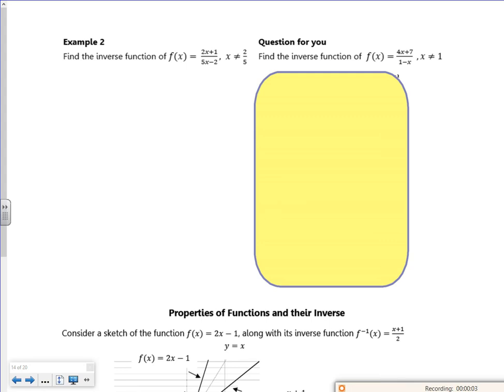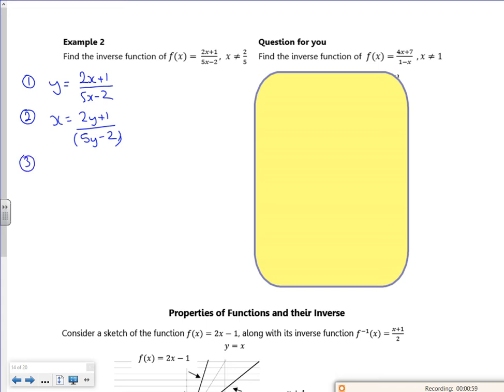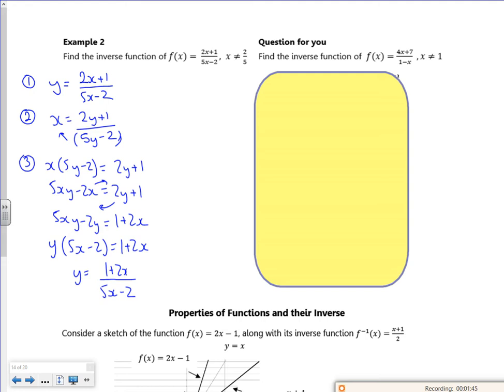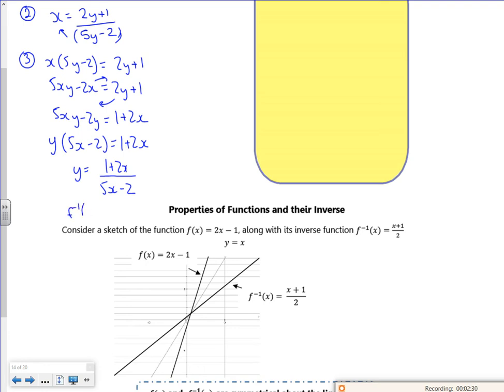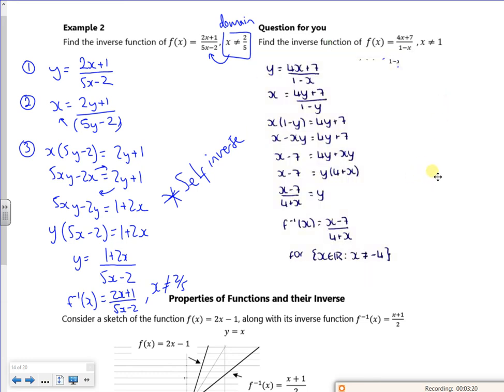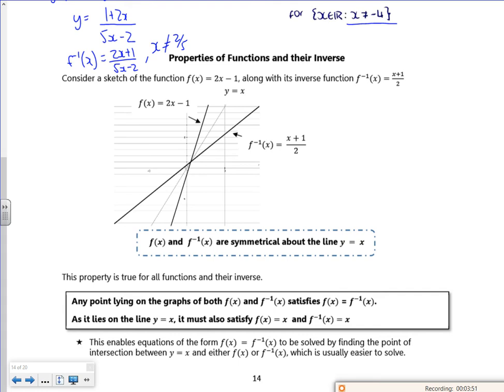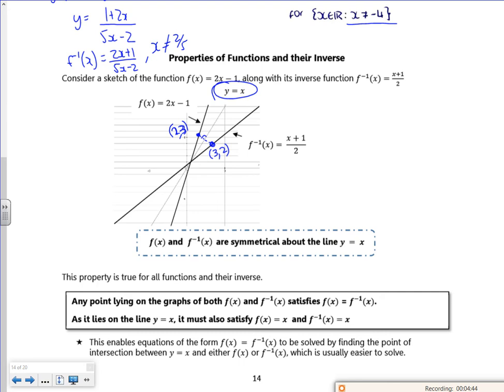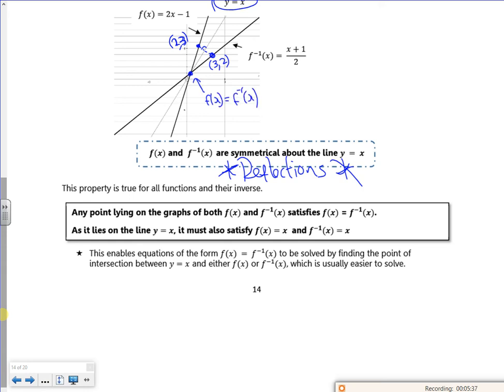A2 fns lesson3 vid2